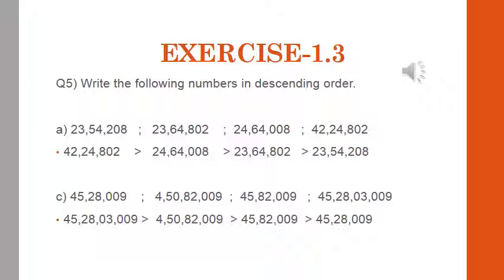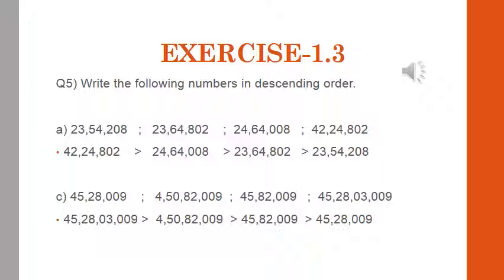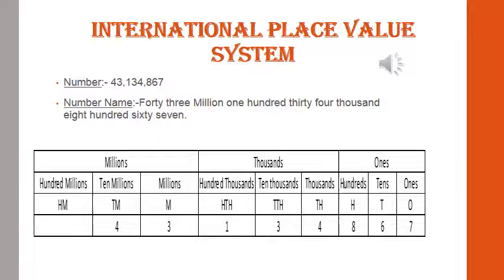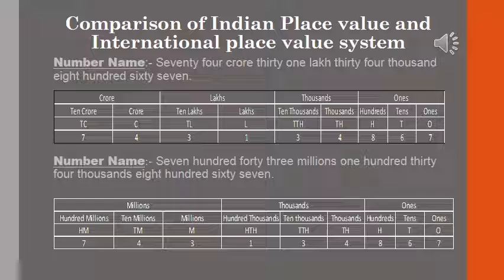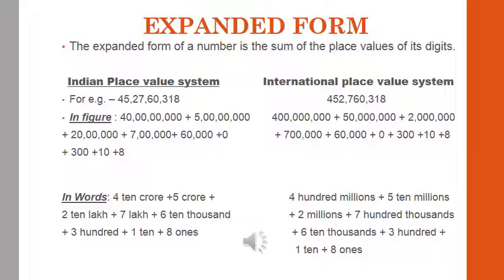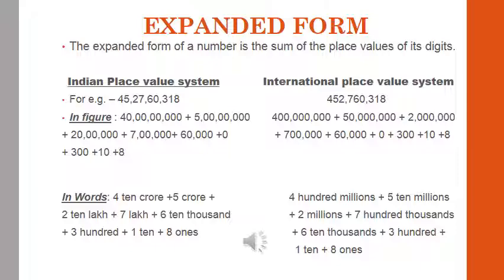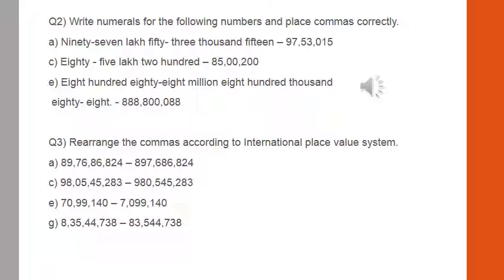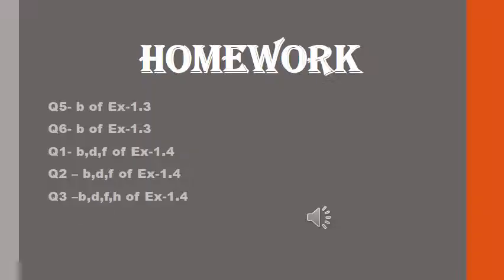Class V Maths Chapter 1 Part 5